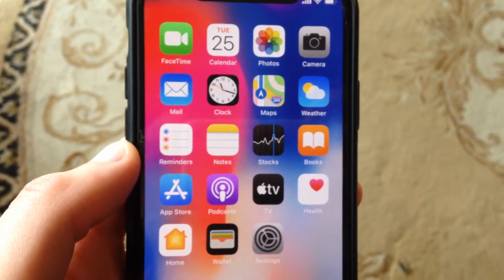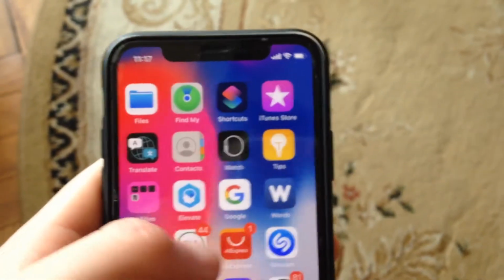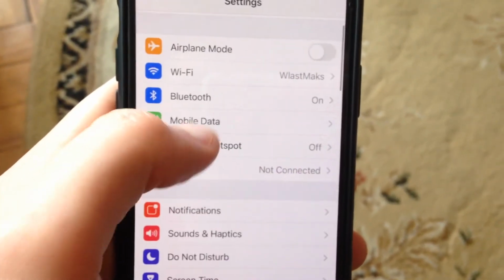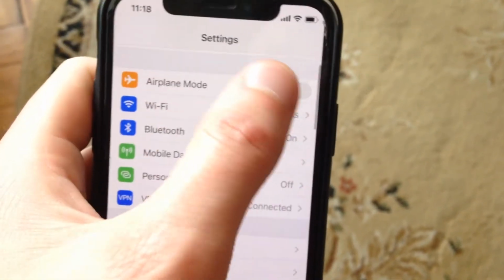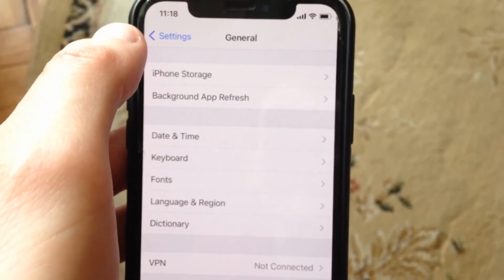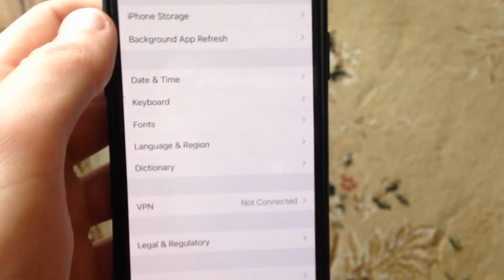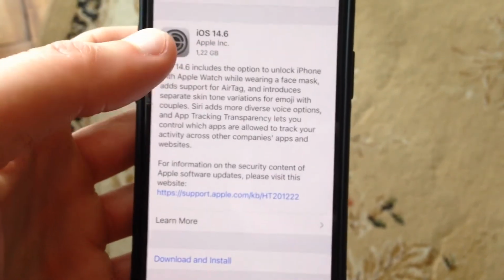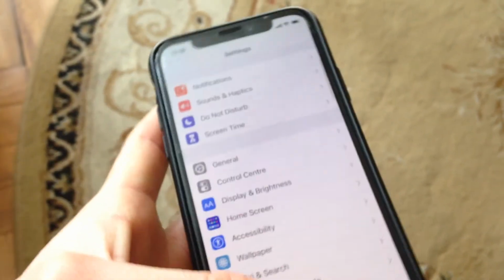Facebook Error Creating Account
If you don't know Facebook Error Creating Account, this video is for you.